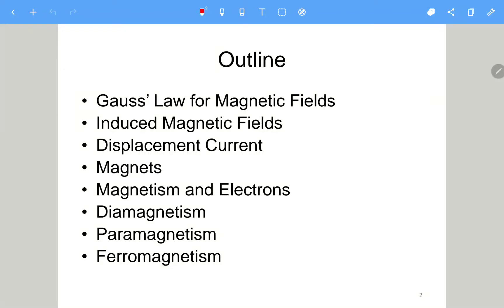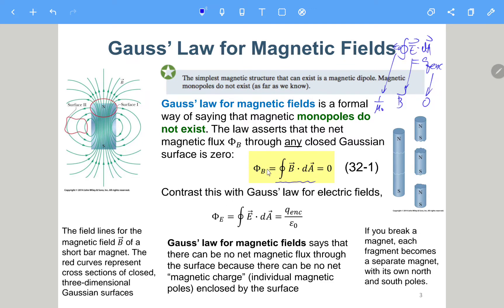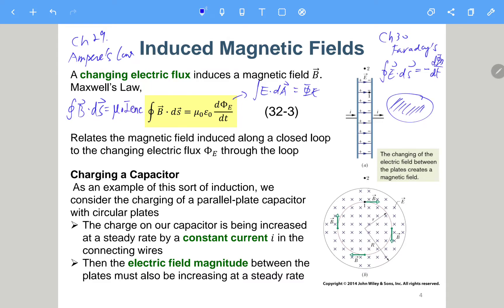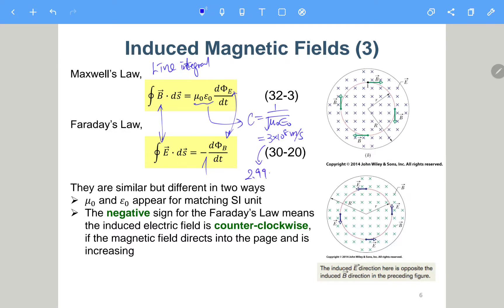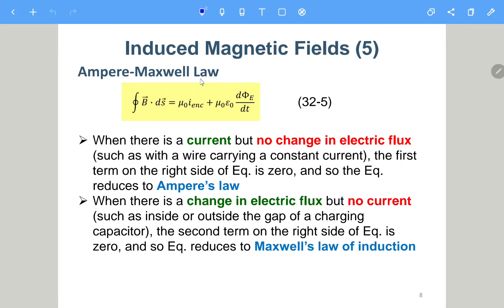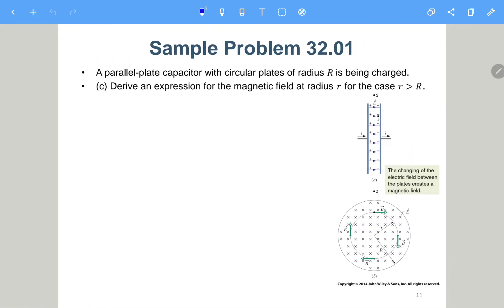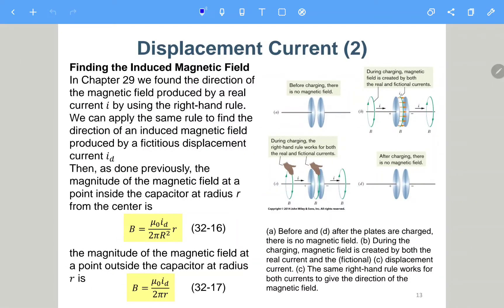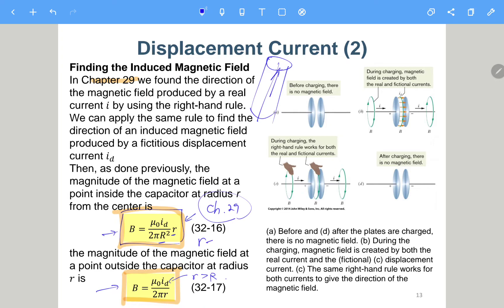Physics II - Ch. 32 Maxwell’s Equations; Magnetism of Matter - Part I - Fall 2022